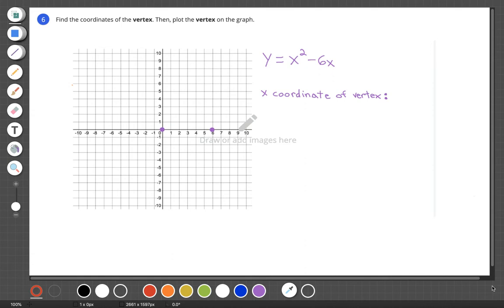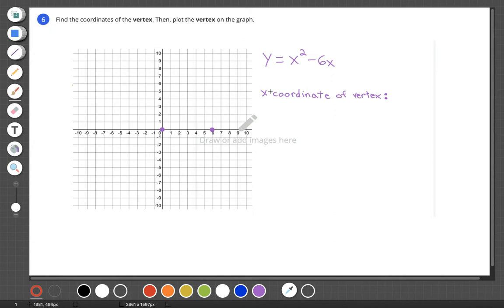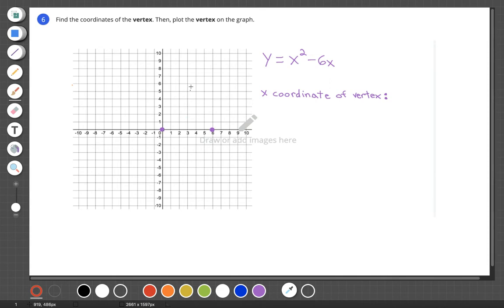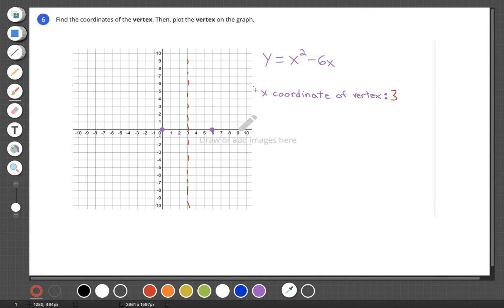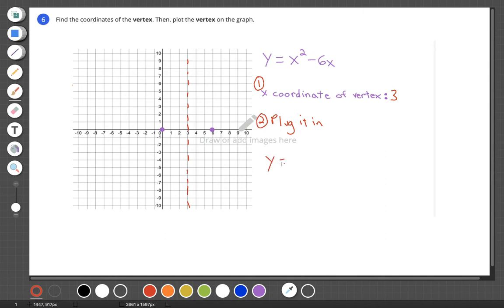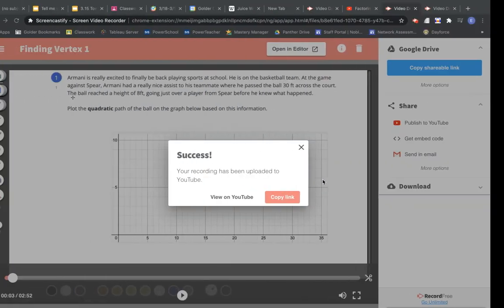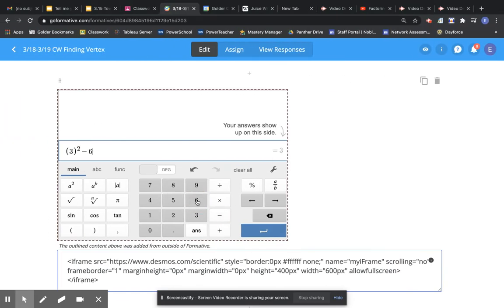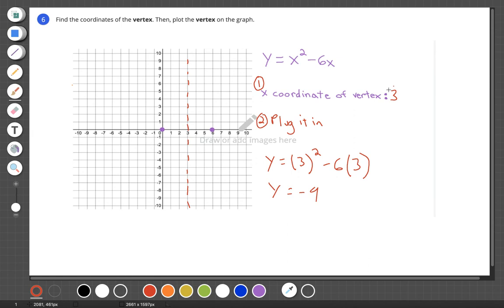Finding Vertex 3